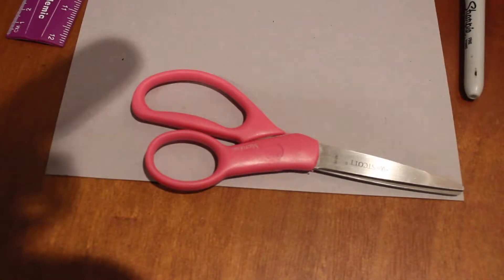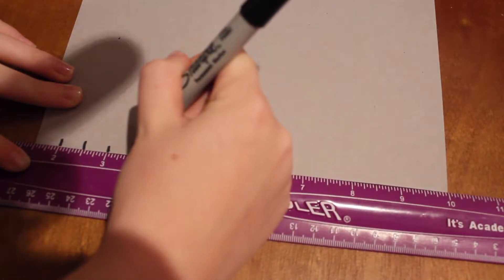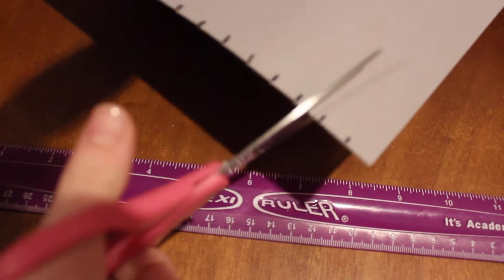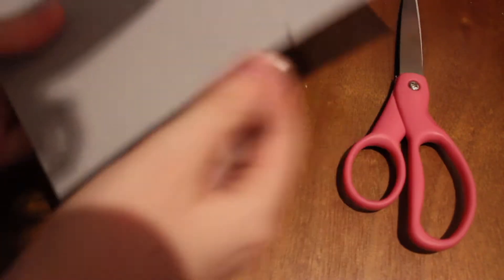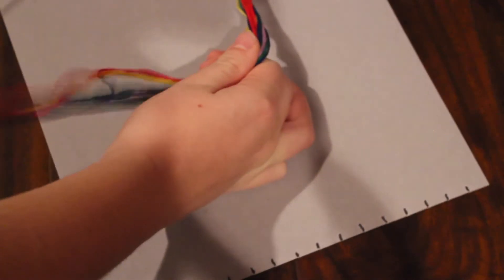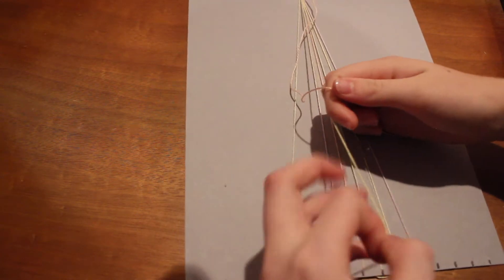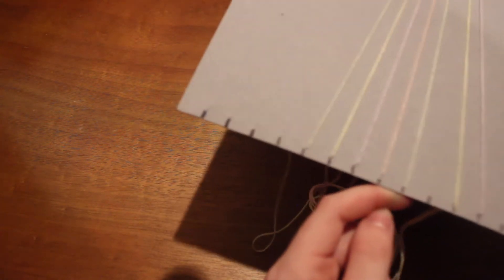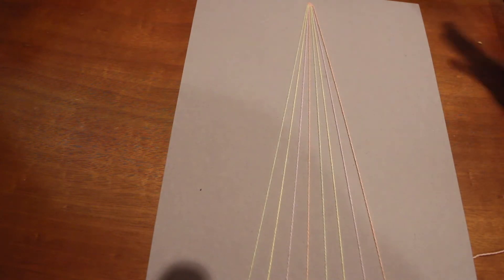How to Make a Cardboard Friendship Bracelet Loom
These are cardboard friendship bracelet looms that help you keep your strings in the correct position. I find these looms very helpful because it does not take as much time to organize your strings before every row. Some stores sell plastic looms like these, but they can be made at home very easily.
Life Updates: I am loving the Percy Jackson series! I have read all of them except for the last one. I do not know when I will be able to get my hands on it, but in the mean time I am rereading the first series. I can finish the books in a day's time now. The House of Hades was very interesting and scary. And no, I have not read any other series by him but plan to read The Kane Chronicles and the Magnus Chase book after I finish Heroes of Olympus.
If you are curious, here is some information about the books. They are basically the world as if the Greek gods were real. (This is Percy Jackson.) They are split into two series. The first one is called Percy Jackson and the Olympians. It features the Greek gods only and consists of five books. The second series, Heroes of Olympus, is also five books long, but the books themselves a much longer. The second series is a mix between Roman and Greek with a different enemy. The heroes/demigods/half-bloods (all different names for pretty much the same group of people) are children of a mortal and a Greek god. They are needed by the gods to keep the world under the control of Zeus and the Olympians. What makes the books so interesting is the fact that people often have very different opinions on certain characters. *cough cough, Zeus, cough cough* Because there are so many hidden hints to pretty much everything, the are almost like mystery. However, the are more adventure with action every single second. This is a common conversation about the books.
"Oh my gods! Percy is about to get killed!"
"Percy is ALWAYS about to get killed!"

Note: Most of the characters on the book say "oh my gods!" instead of gosh or the other not-so-appropriate-thing-for-Christians-to-say. (For those of you who read them) and then there is Leo...hahahahaha
You are probably thinking either "I am so confused," or "I am not much into fantasy." The thing is, they really are not fantasy. There is an almost logical reason for everything that happens. I would enjoy discussing the books. I would love to hear where you are and your opinion.
Now, the other series that I know very little about. The Kane Chronicles are as if the Egyptian gods are real and are living. The main characters are Carter and Sadie Kane. Are they half-bloods? I have asked that question to a friend of mine who has read the series, and her response was "not exactly," if that tells you anything. The Kane Chronicles is not directly related to Percy Jackson. However, Rick has written a short story that takes place after The Kane Chronicles that connects the two series. The Magnus Chase book, which I think will eventually become a series, is about the gods of Asgard or the Norse gods. I think that Magnus Chase is Annabeth from Percy Jackson's cousin, but I am not positive. Other than that, it is not directly related to Percy Jackson. Rick Riordan also wrote some of the 39 Clues books.
A new Percy Jackson series is supposed to come out in like a year or something. From what I have heard, Apollo is kicked out of Olympus and made a regular mortal. The series is from his perspective.
 Note: I am not 100% sure about the other series besides Percy Jackson, but that is just what I have heard.

A new commandment I give unto you, that ye love one another; as I have loved you, that ye also love one another.
-John 13:34